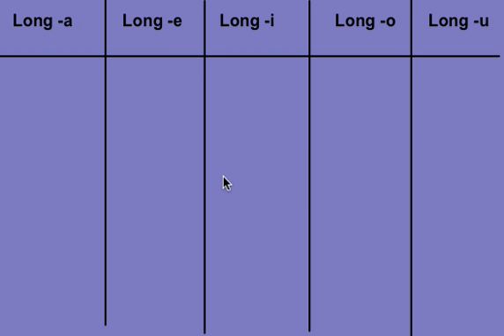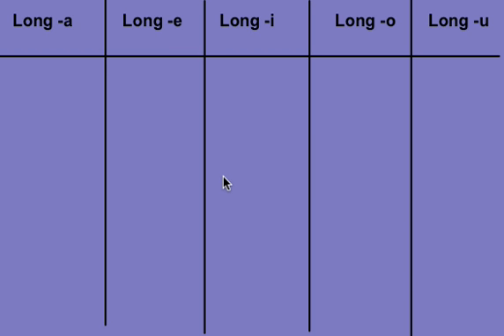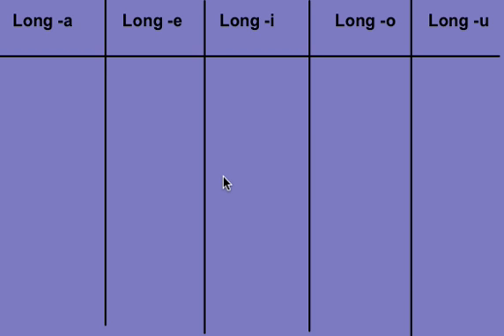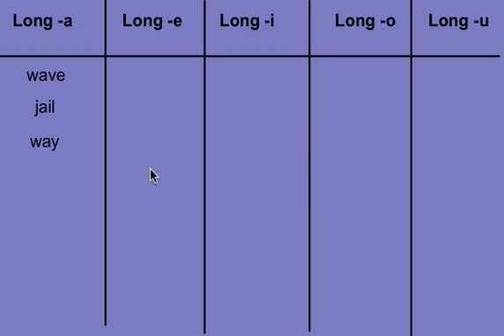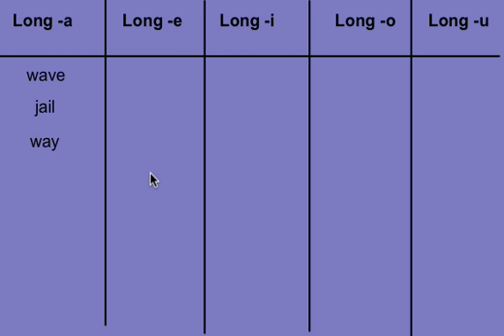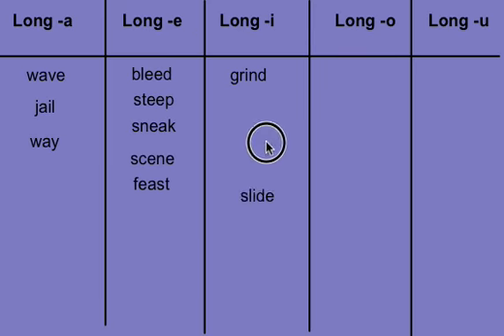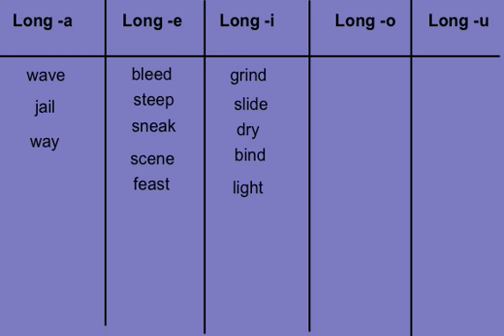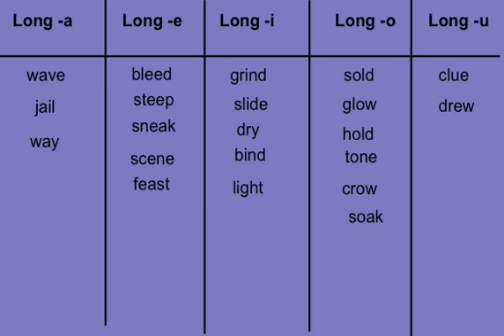Purple, Sort 24